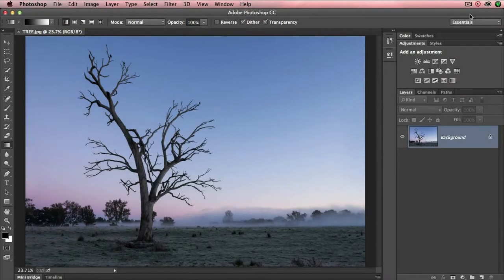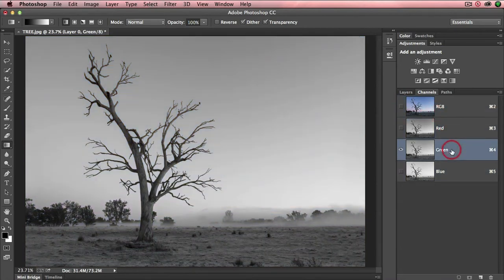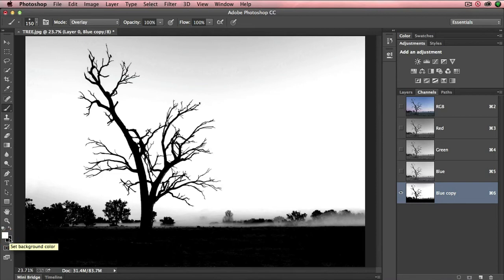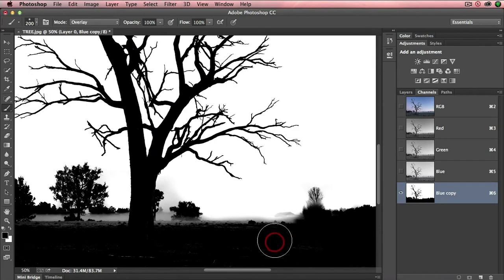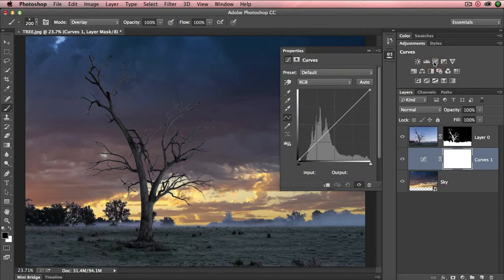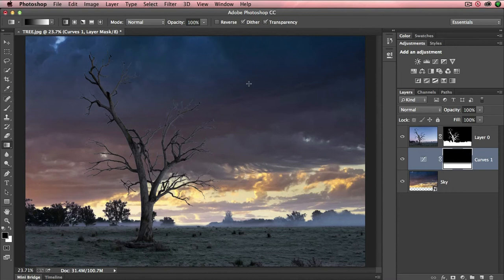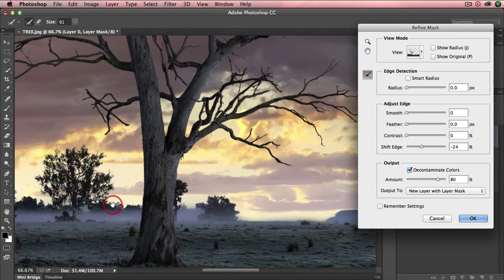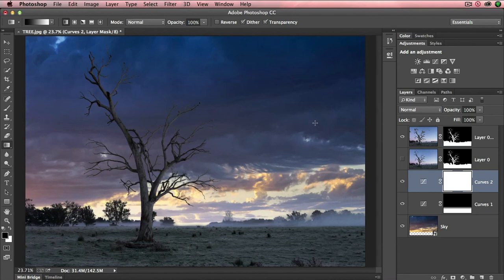Photoshop CC: C4 Replace a Sky